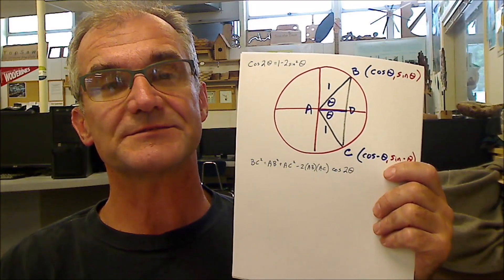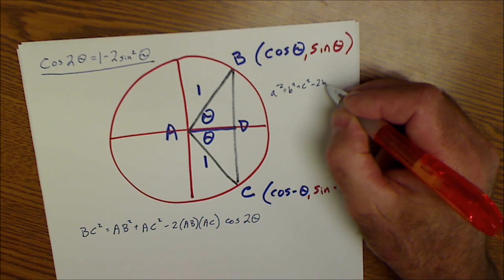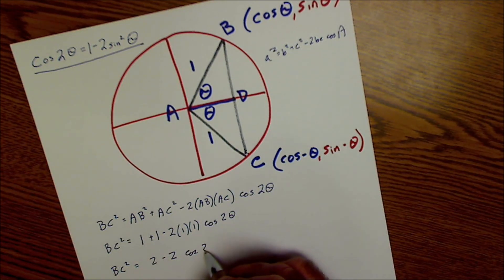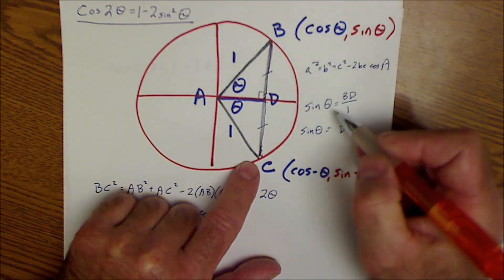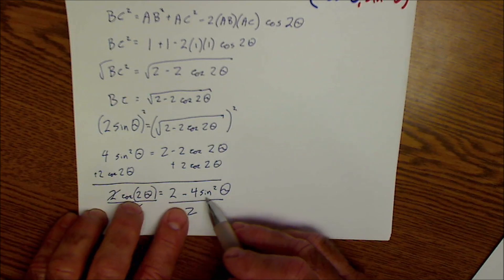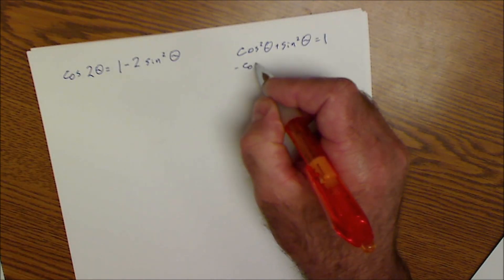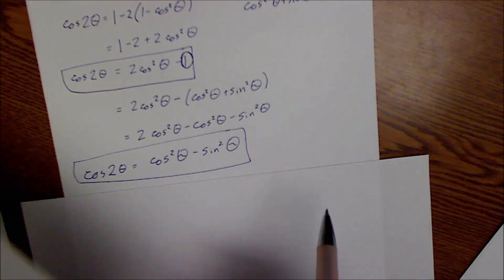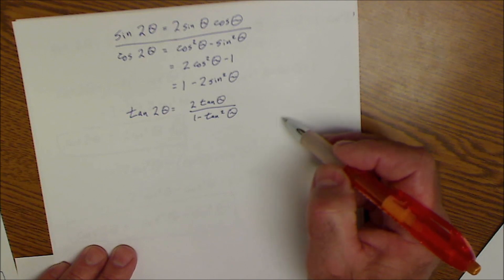Derivation of The Double Angle Trig Identities, Proof of Cos2x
Proof of cos2x=(cosx)^2-(sinx)^2=2(cosx)^2 1=1-2(sinx)^2. Oxford text IB math SL chapter 12, International bachelorette. I go over how the double angle identity was derived using the Law of Cosines. Three different versions of the double angle trig identity for Cos 2X.